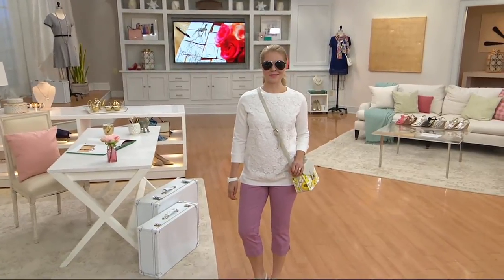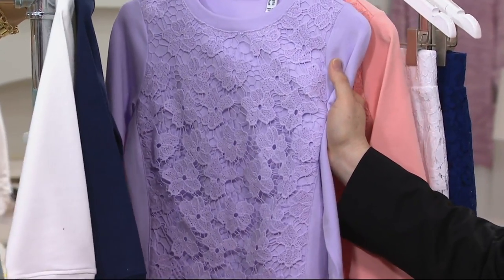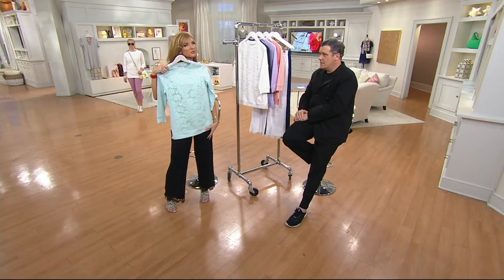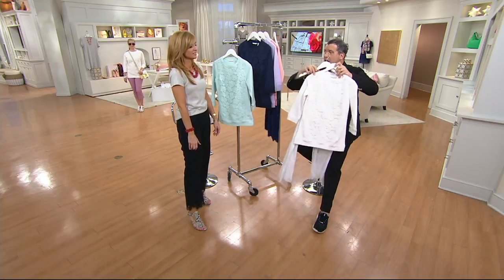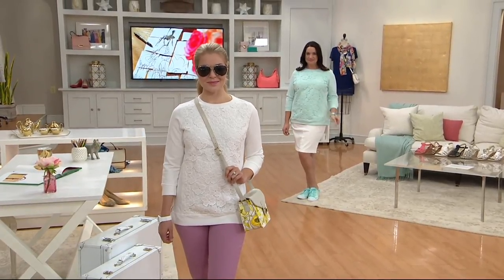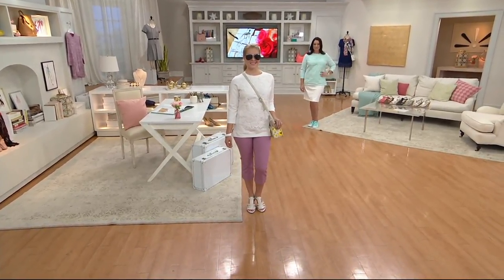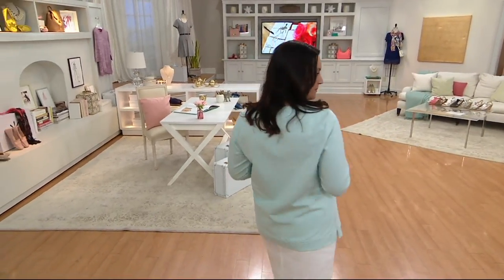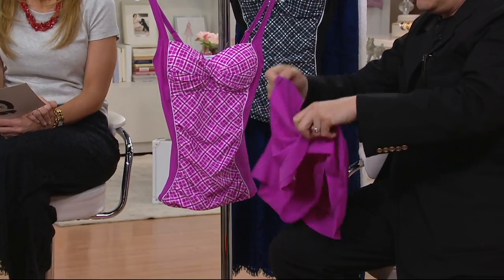Isaac Mizrahi Live! 3/4 Sleeve Lace Applique Sweatshirt on QVC